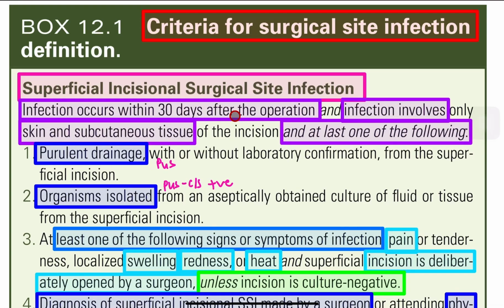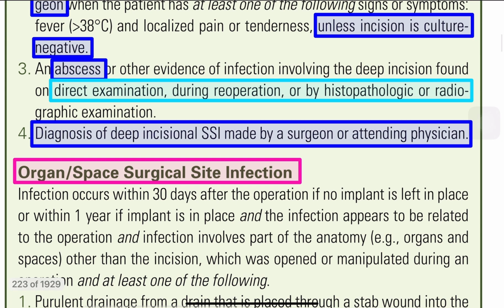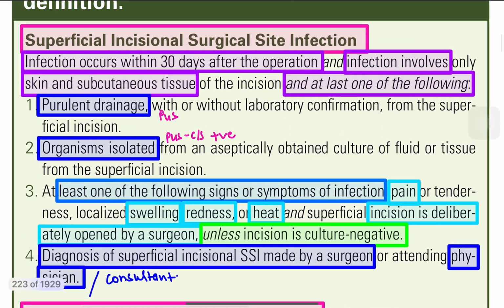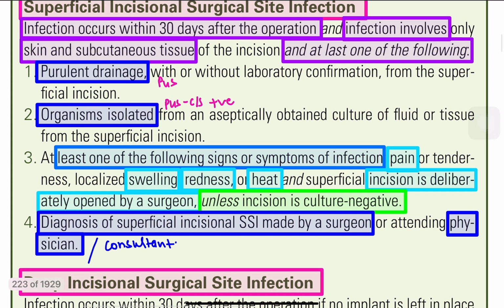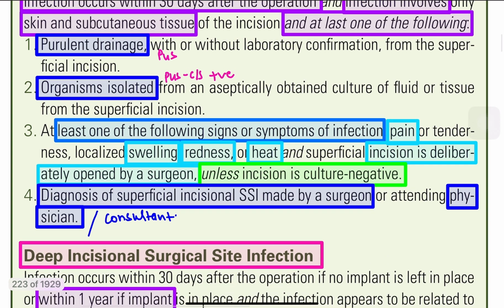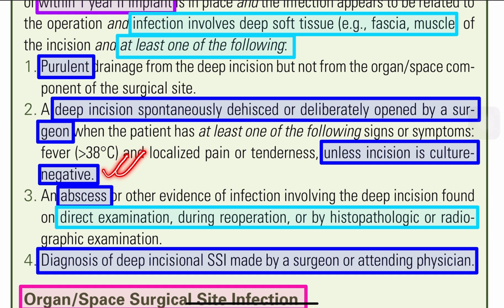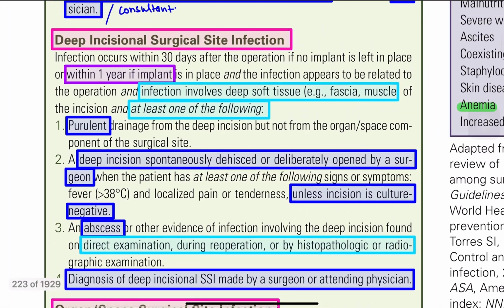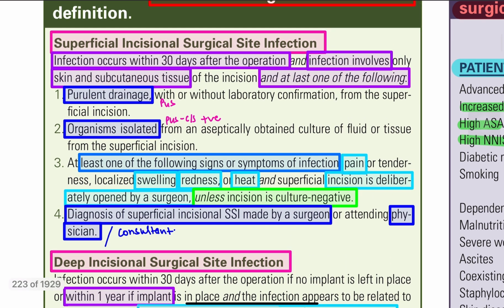criteria for surgical site infection.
SABISTON 21ST EDITION IMPORTANT TABLE